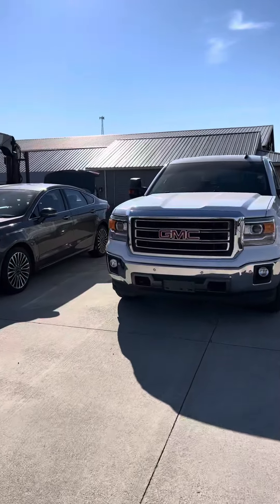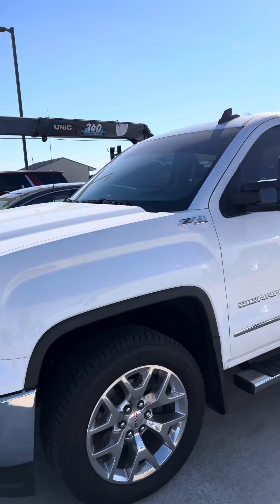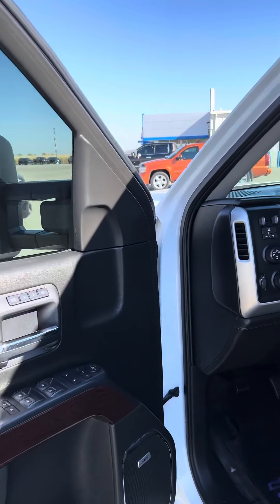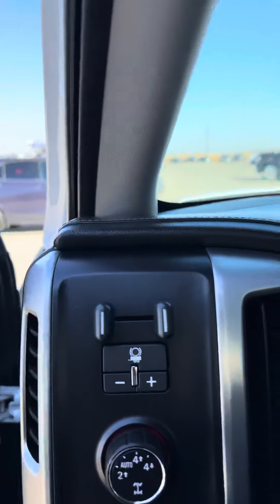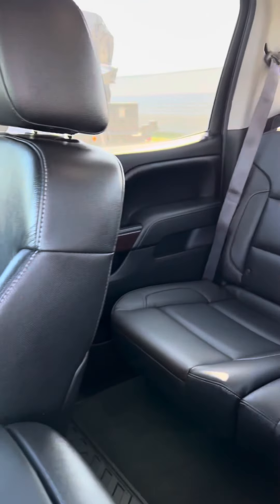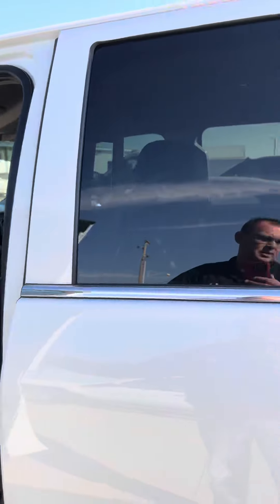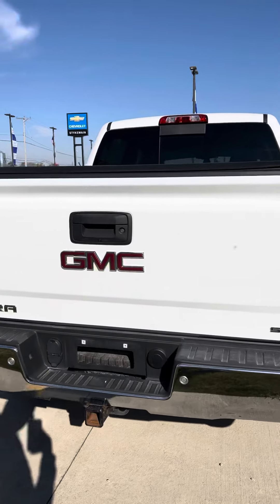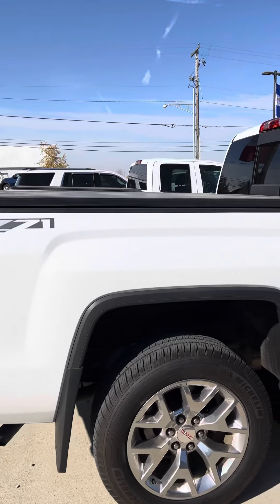2015 GMC Sierra slt